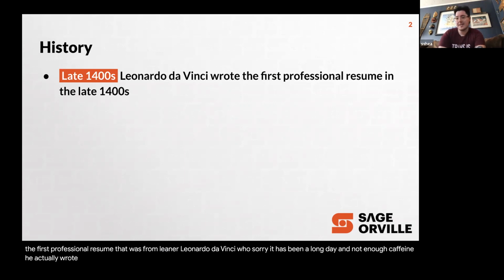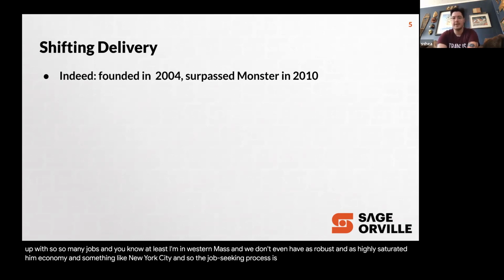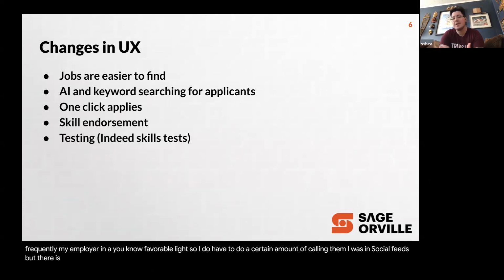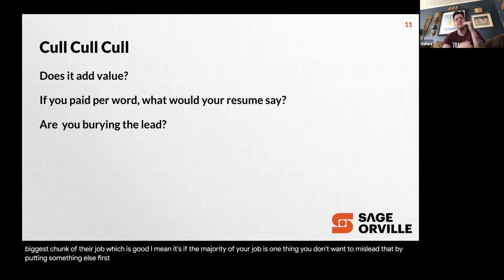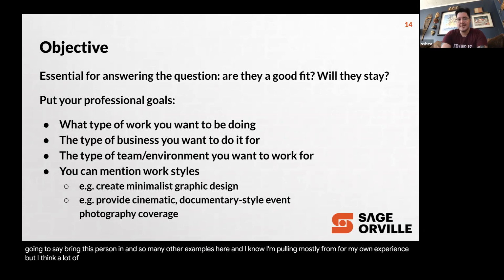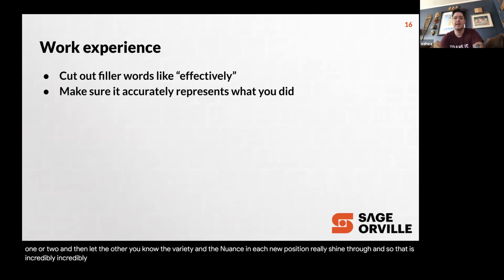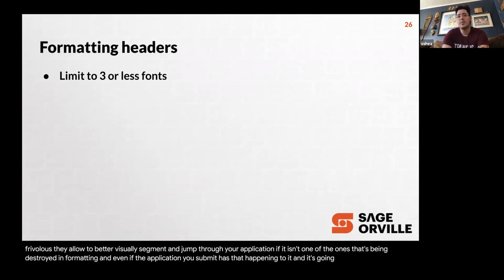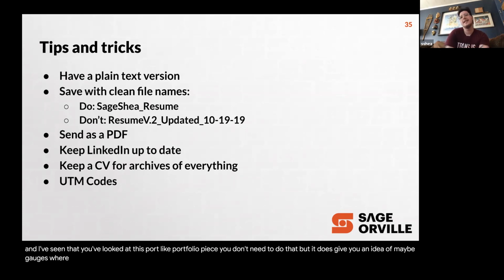How the foundations of UX can bring resumes into the 21st century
Employers spend only a few second reviewing a resume. So how do we change this? We can't. But that doesn't mean all hope is lost.

In a hyper saturated internet, web design lends lessons on making content quickly digestible and impressionable. Learn how to make a better resume and CV with these principles. Walk away with the ability to professionally market yourself with a resume that is more skim friendly, better visually formatted out, and bold with language that is sharp, heavy hitting, and without filler. I'll cover how to restructure information and make those few seconds count with higher traction and retention.